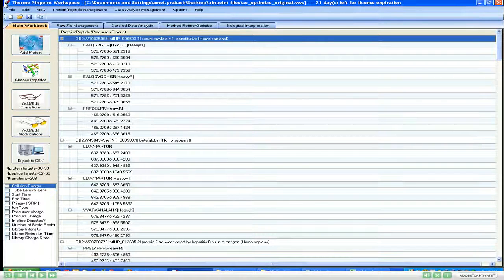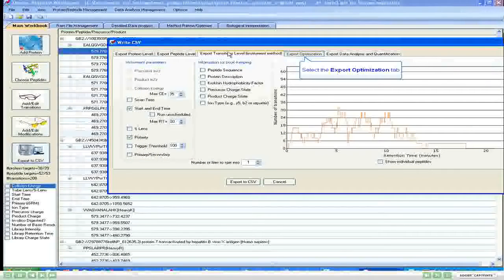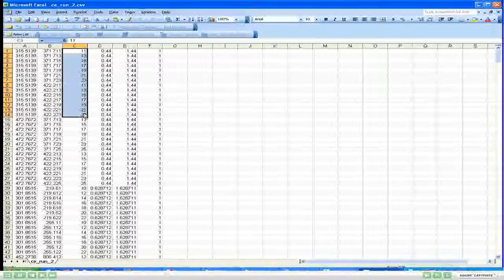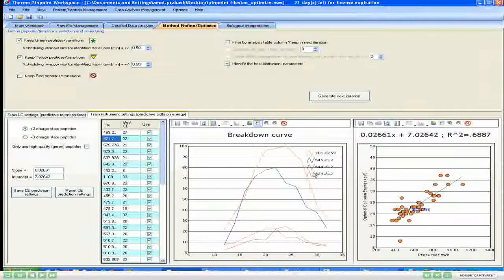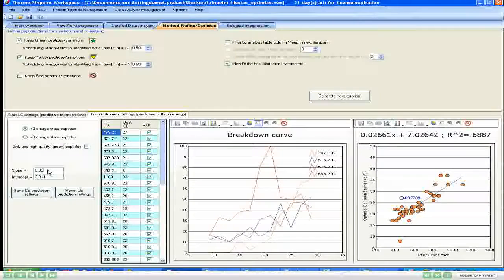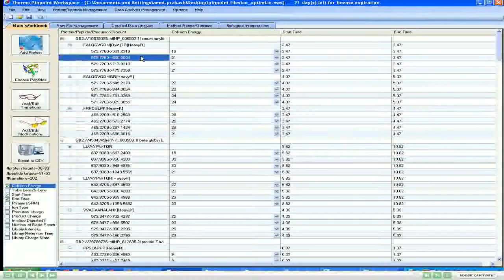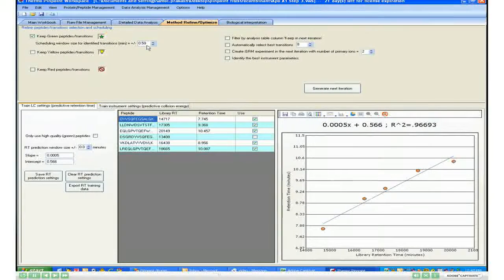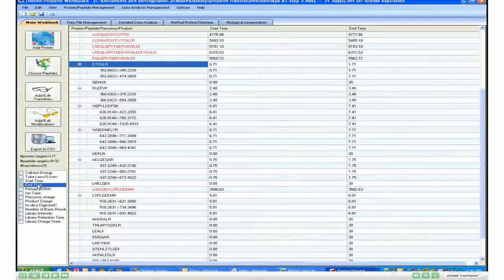Collision Energy Prediction